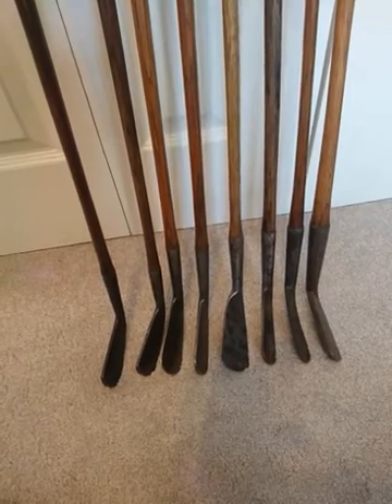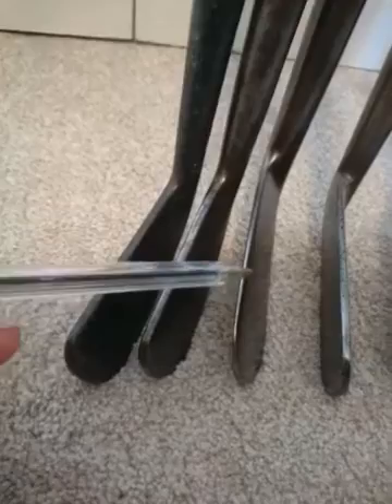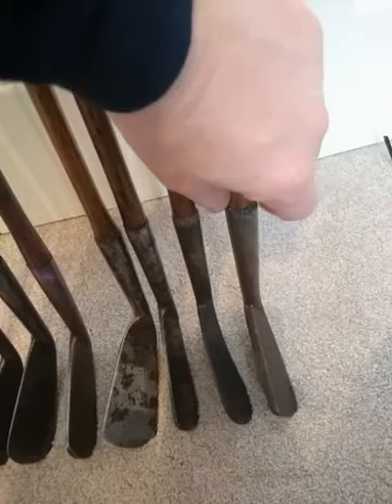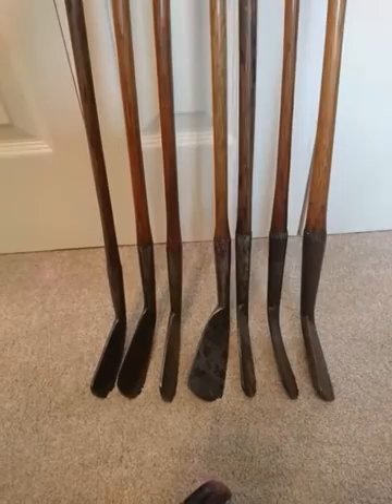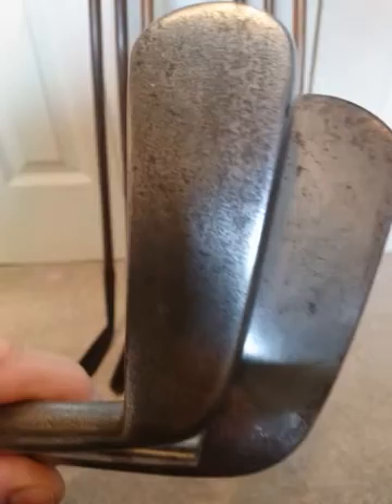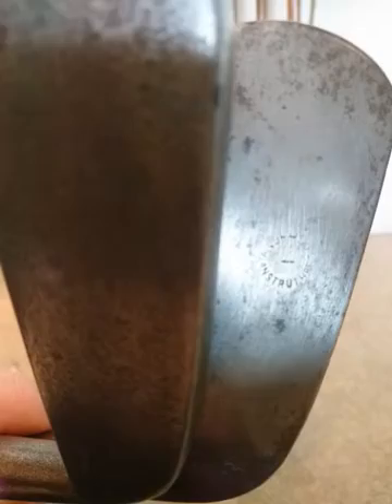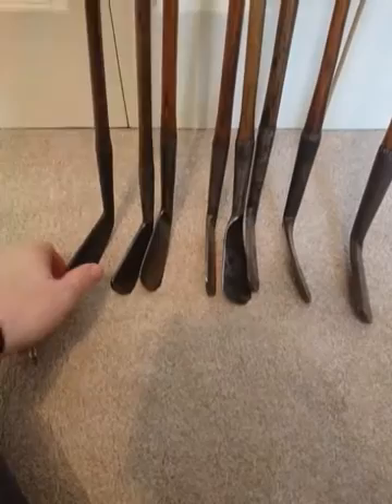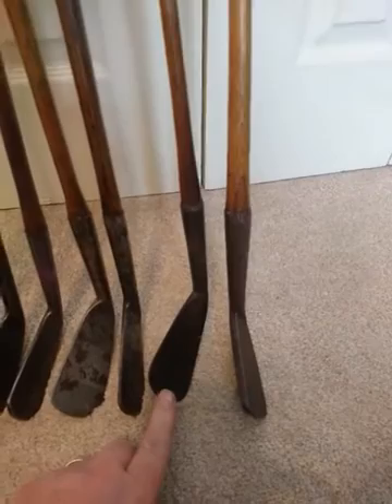How to tell a 100 year old golf club from a 200 year old golf club!!!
It's the little things that matter when estimating the age of antique golf irons. In this video I explain how to date antique golf irons.